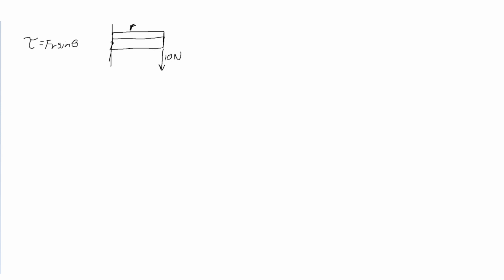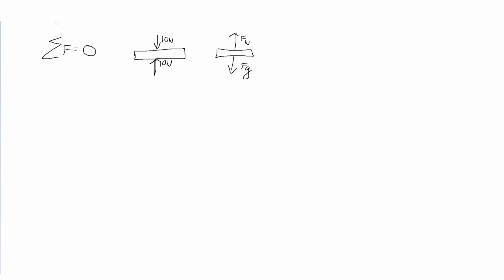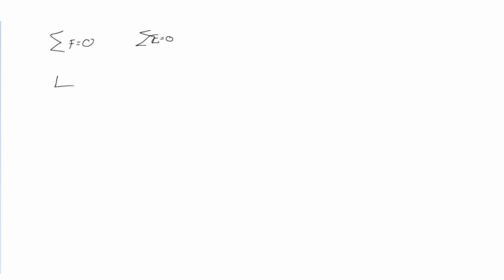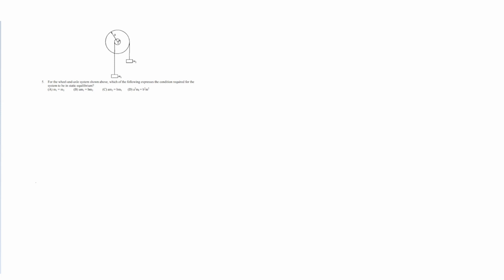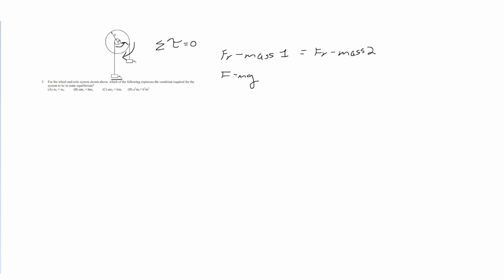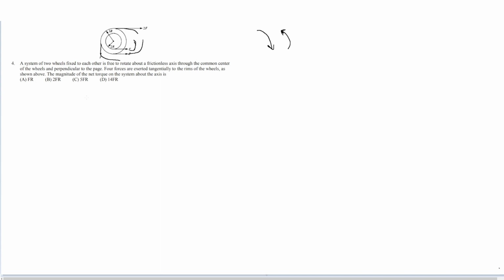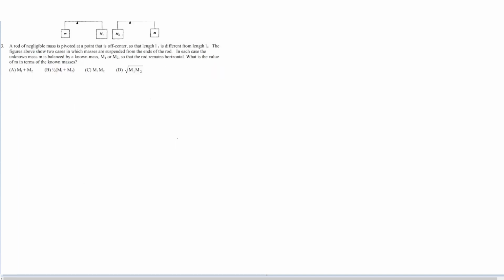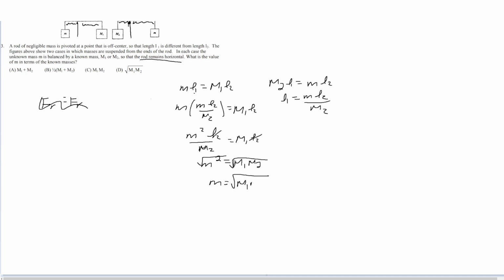Torque- AP Physics 1 Unit 7